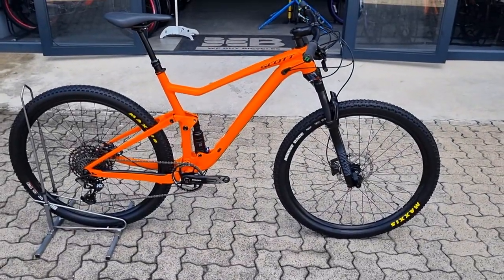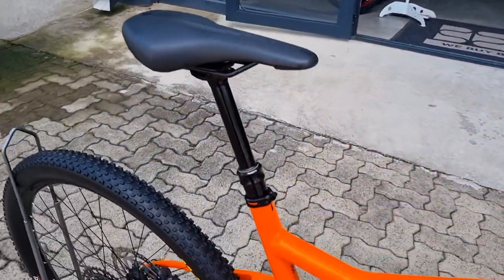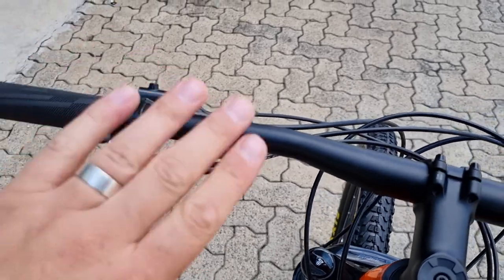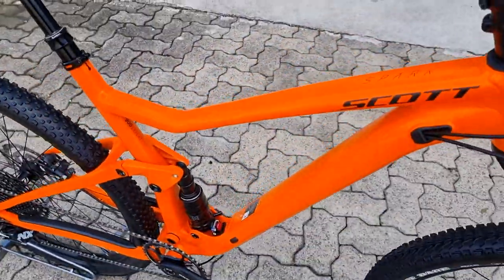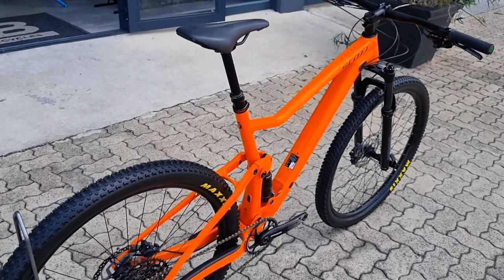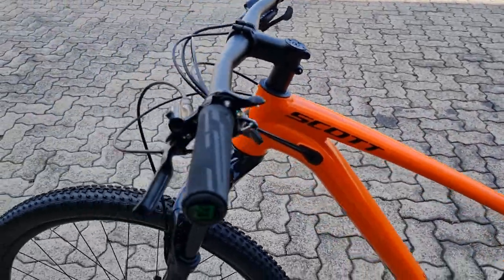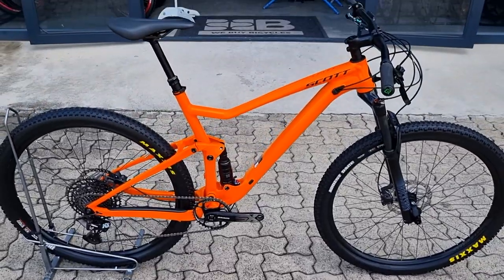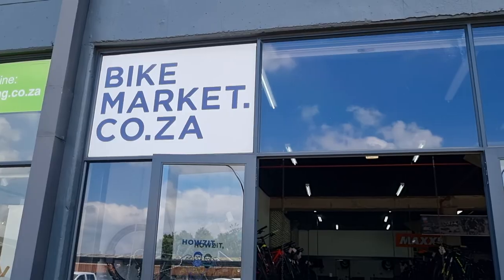Scott Spark 900 Expert (L) BM7289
BIKE CHECK !

Bikemarket.co.za